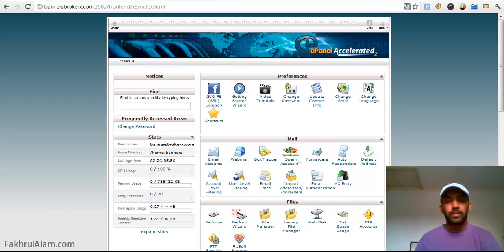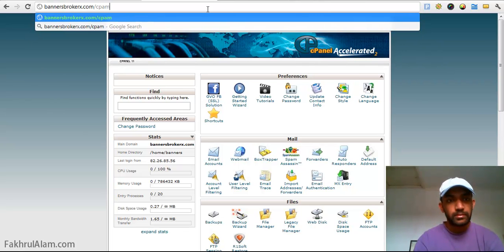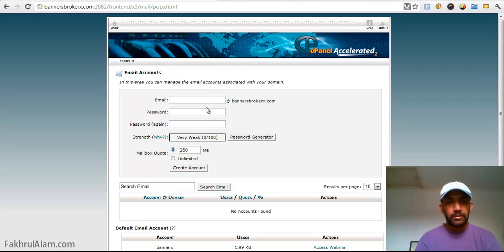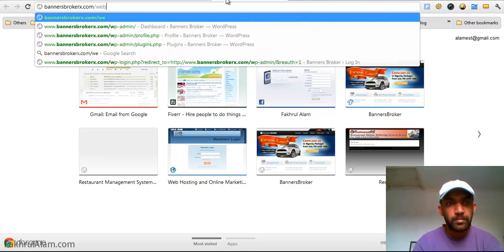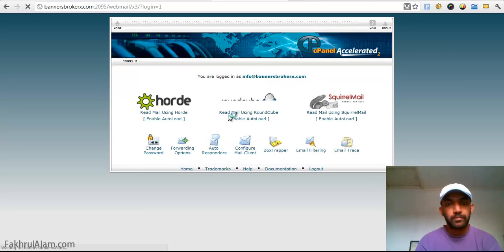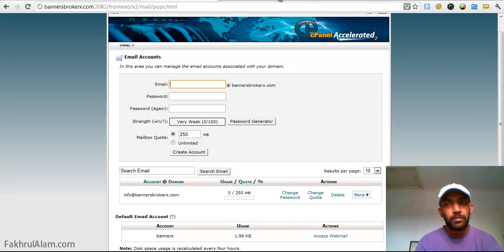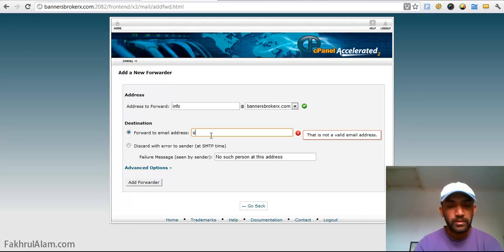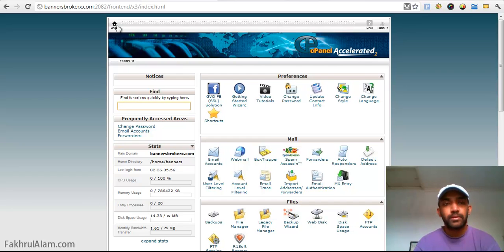How to Create, Access & Forward Your Own Domain Email Address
2) How to access your own domain email account for check your mails.